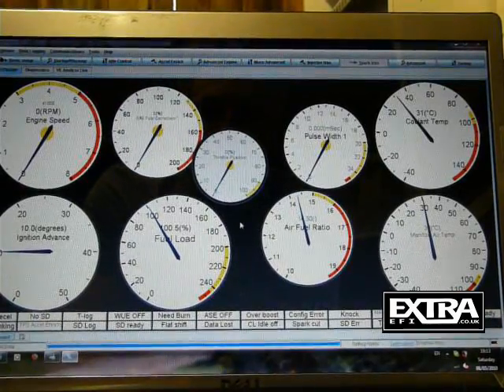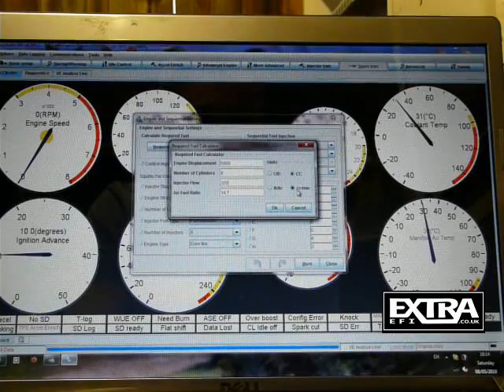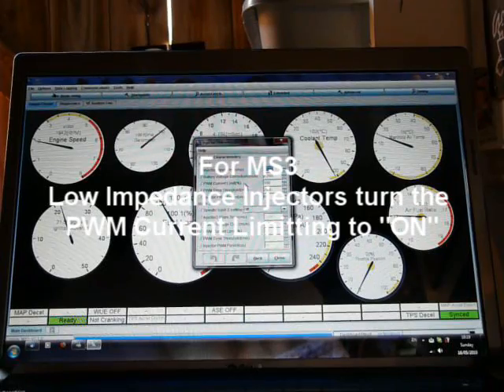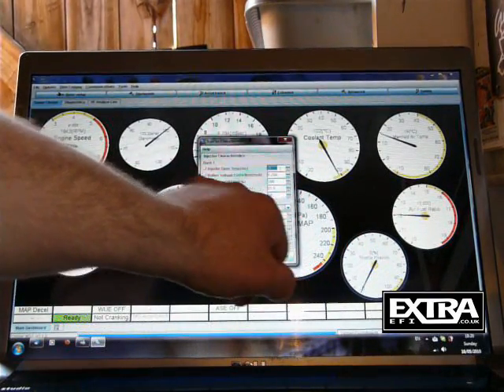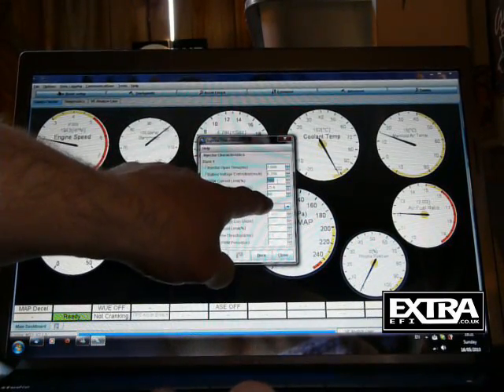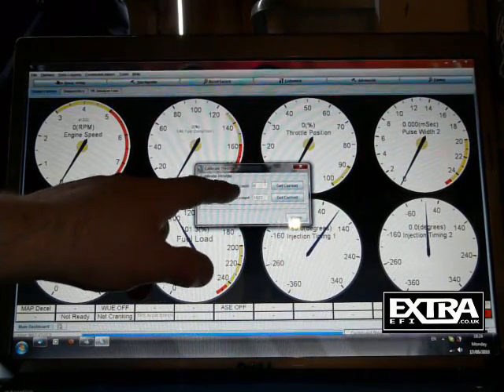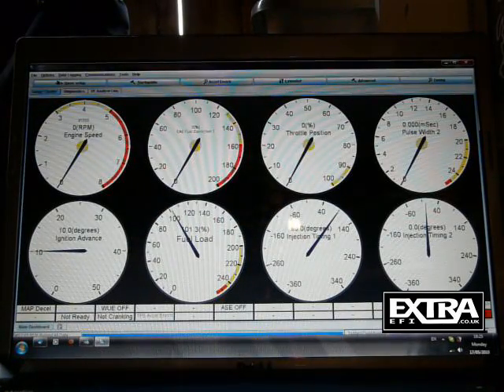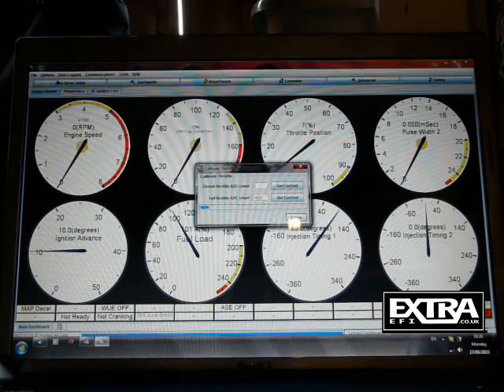Before_Starting.wmv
Settings to carry out before trying to start your ExtraEFI MegaSquirt